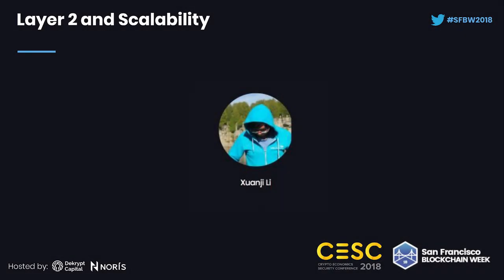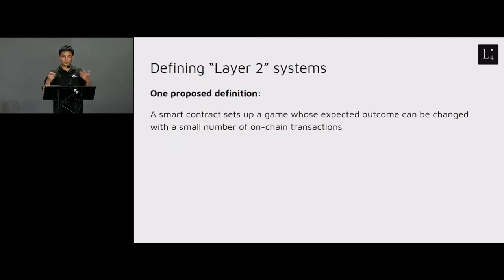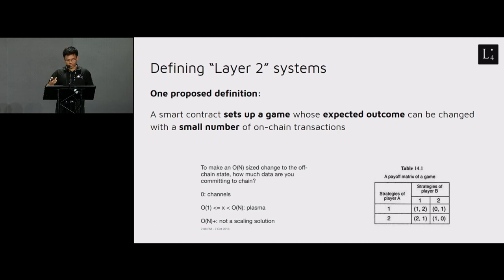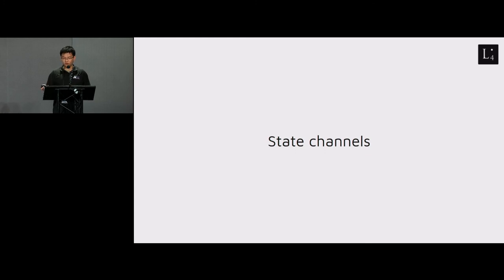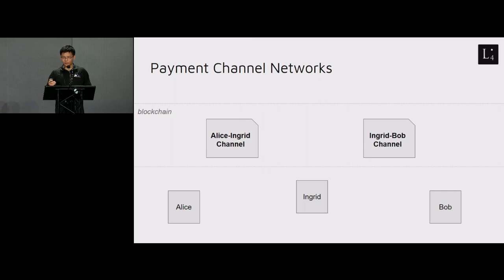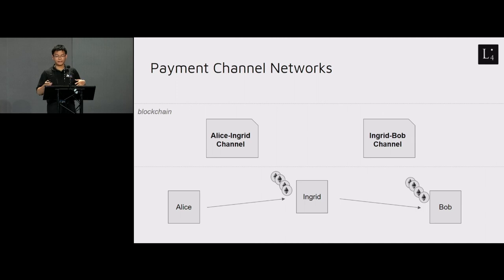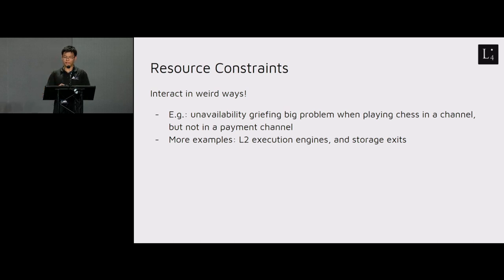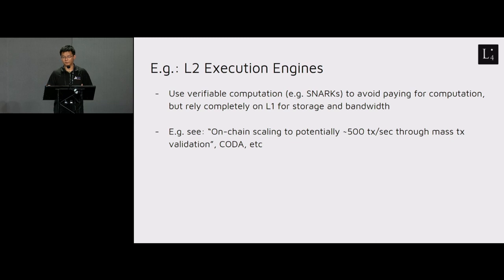CESC18: Layer 2 and Scalability - Xuanji Li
This talk gives an overview of L4's research into generalized state channels. We discuss the benefits and limitations of state channels and of layer 2 as scaling solutions, and highlight some open questions.